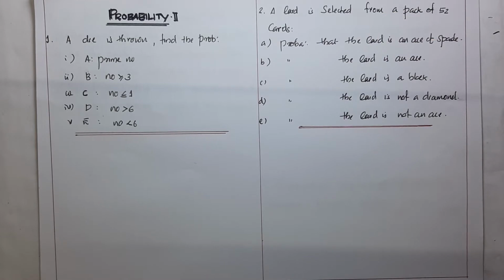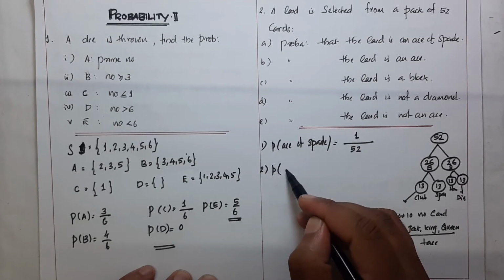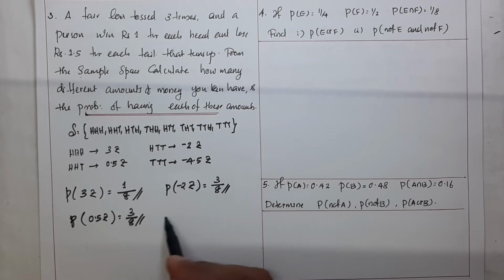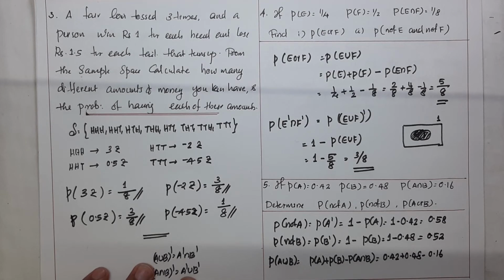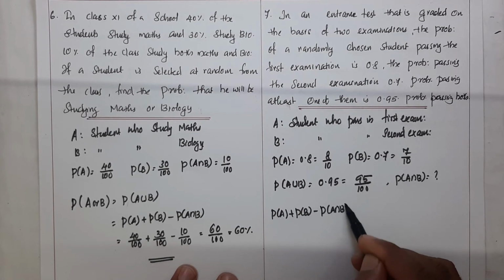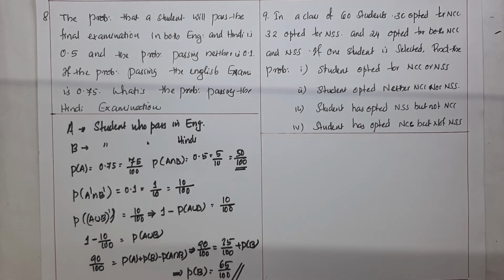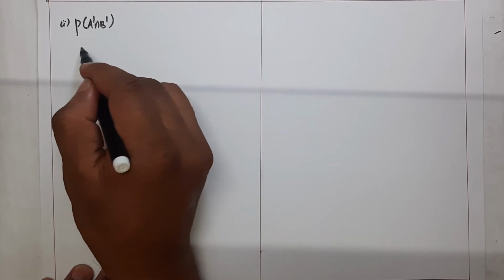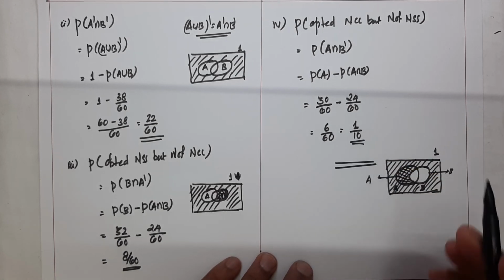Class XI Mathematics Probability Part 2